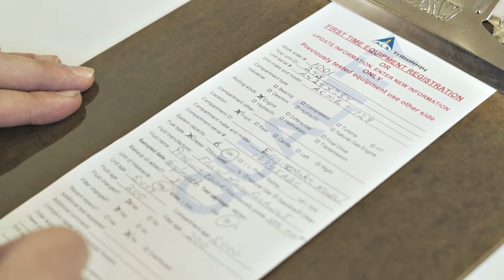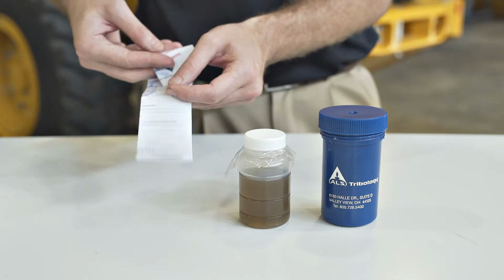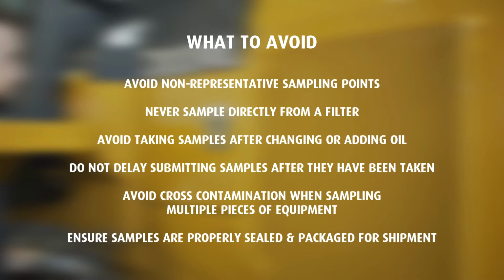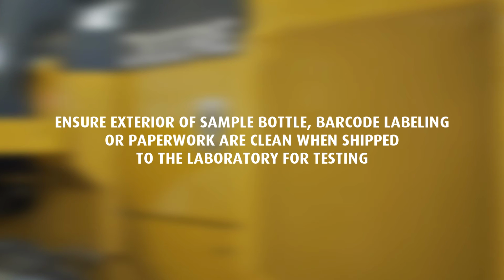ALS Sampling Video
General tips and safe sample extraction methods.